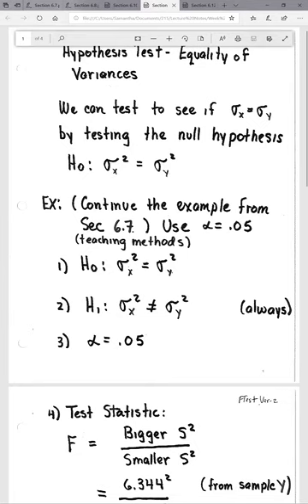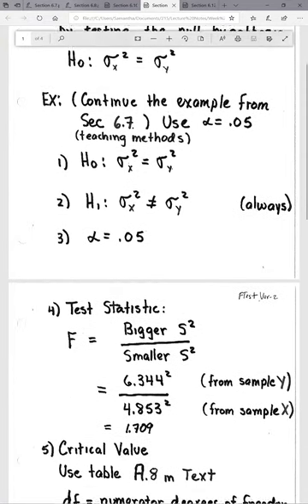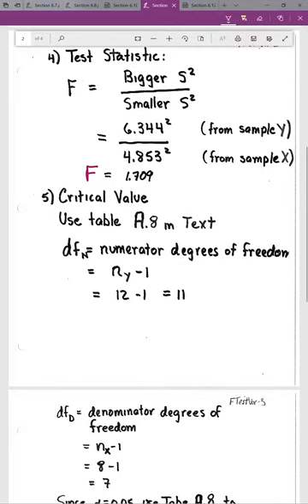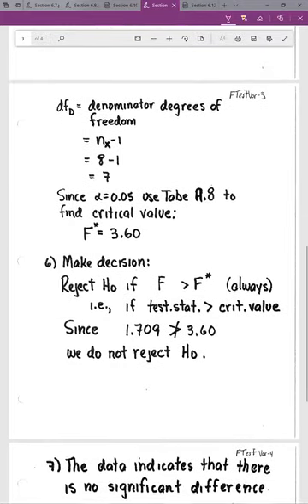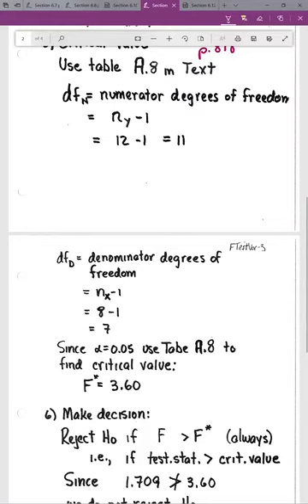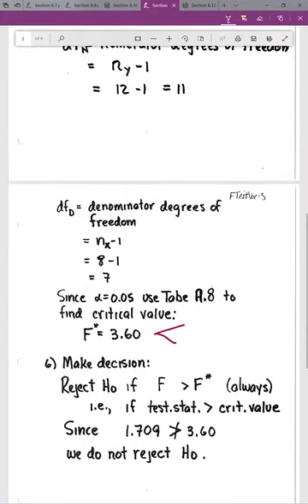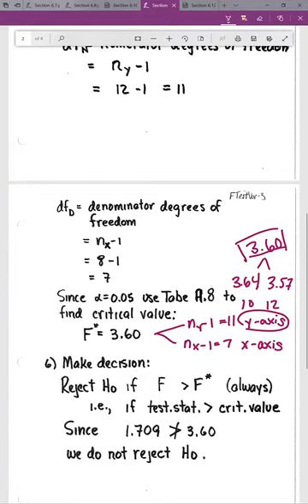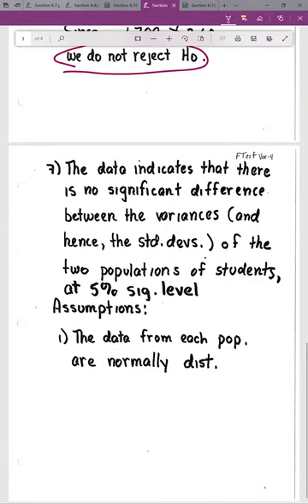Section 6.11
This video covers Section 6.11 in our textbook.